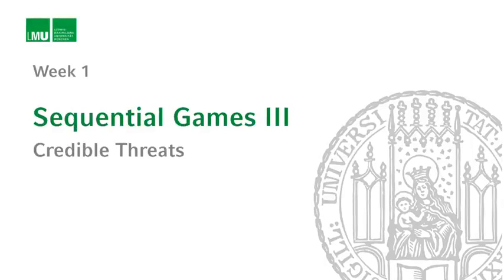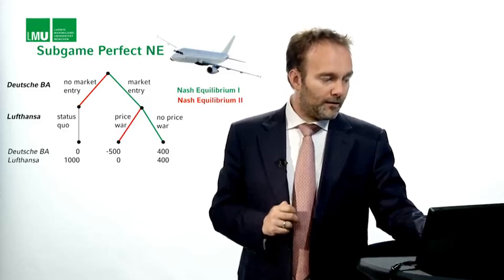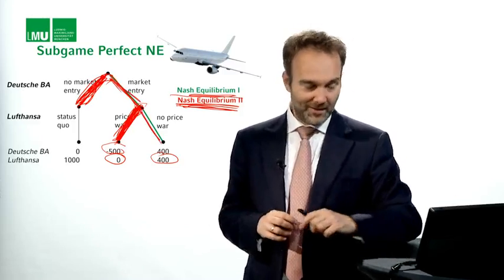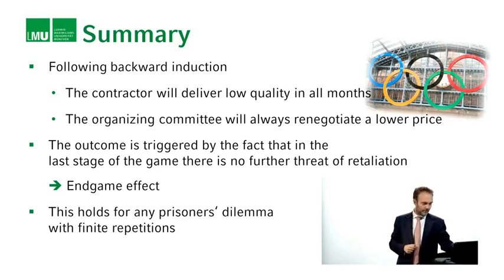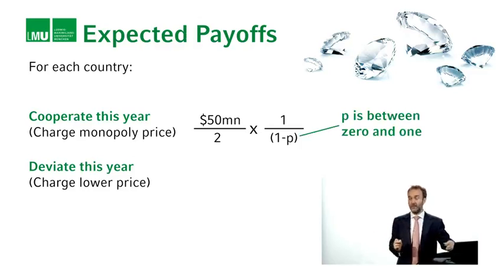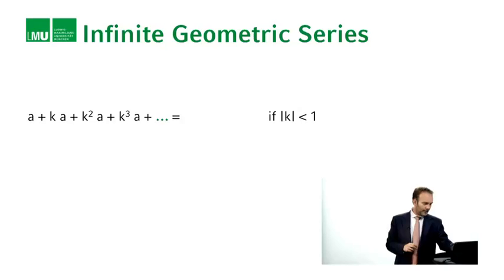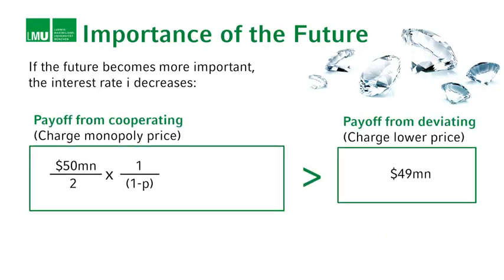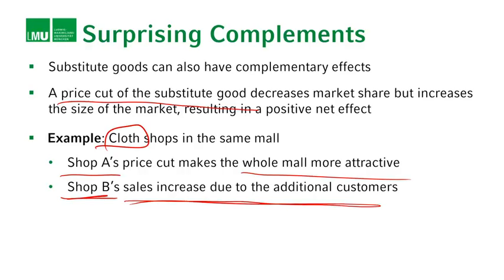Coursera - Estratégia competitiva - Sem. 7 - Seção - Parte 2/2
7   2   QA Session for Weeks 12  3   Part B